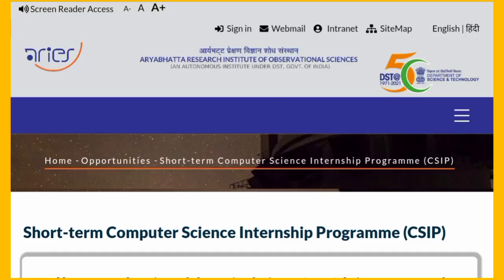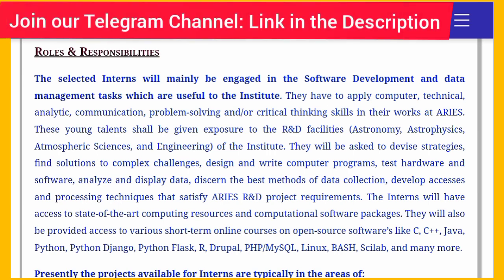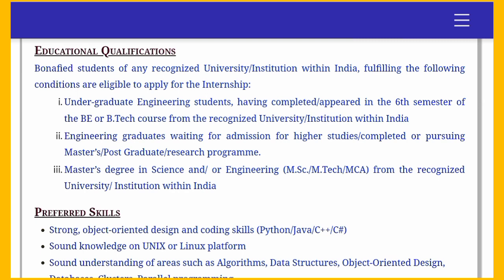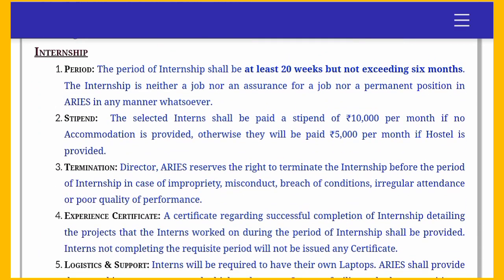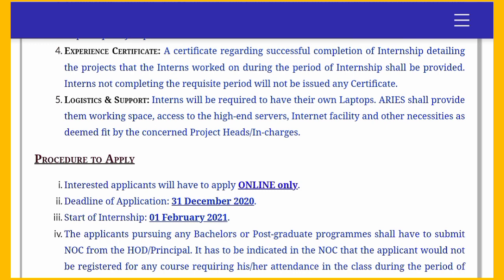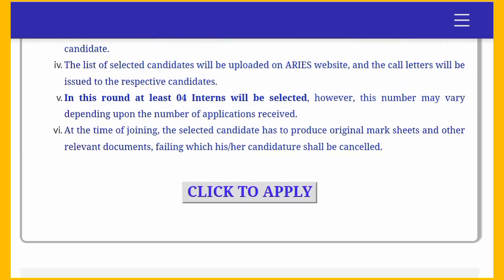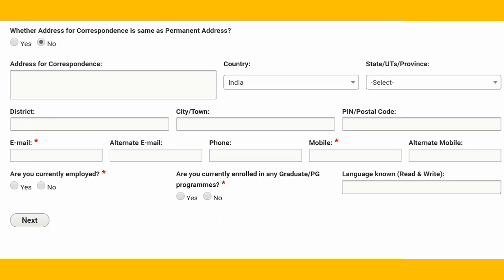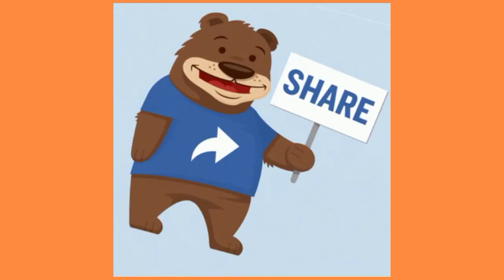Government Internship🔥🔥 | Paid Internship for College Students | Internship with stipend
Aryabhatta Research Institute of observational sciencES (ARIES) desires to engage students pursuing/recently passed the Bachelor's in Engineering/Technology or Master’s degree in Science or Engineering from the recognized University/Institution within India, as Interns under CSIP. These young talents shall be given exposure to the R&D facilities (Astronomy, Astrophysics, Atmospheric Sciences, and Engineering) of the Institute.
Presently the projects available for Interns are typically in the areas of:
Software Development
Data Archival and Management
Big Data
Machine Learning/Artificial Intelligence/Deep Learning
High-Performance Computing
Information Retrieval and Visualization
Data Center Management
Architecture & Systems
Knowledge and Data Representation, Distillation and Sharing, Database Crawling, etc.

PREFERRED SKILLS
Strong, object-oriented design and coding skills (Python/Java/C++/C#)
Sound knowledge on UNIX or Linux platform
Sound understanding of areas such as Algorithms, Data Structures, Object-Oriented Design, Databases, Clusters, Parallel programming.